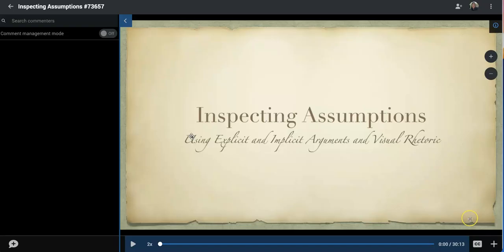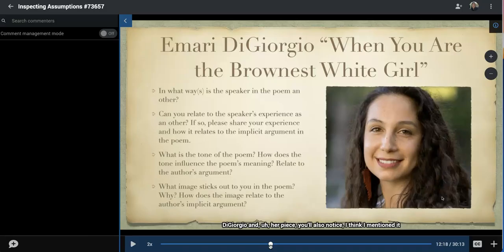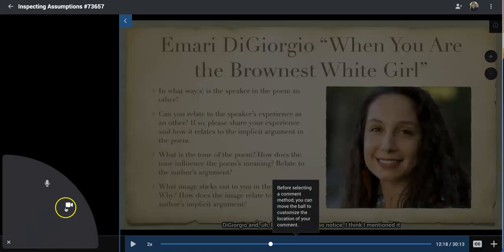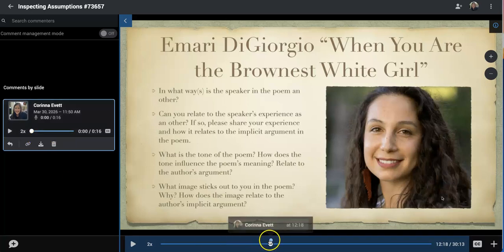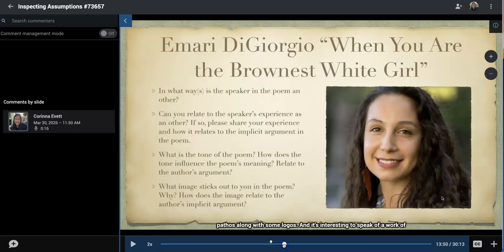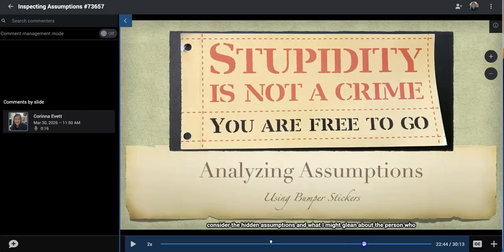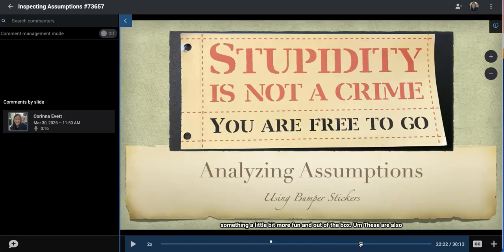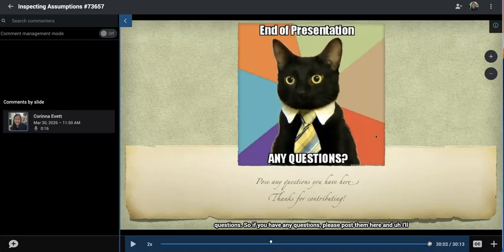VoiceThread Tutorial C1011H